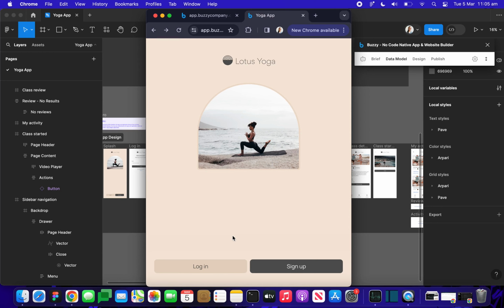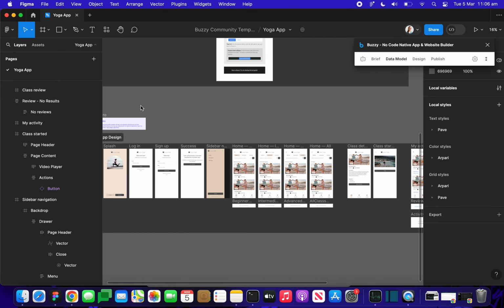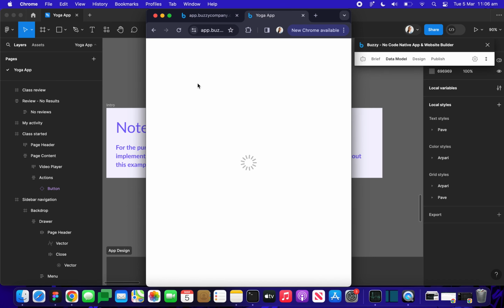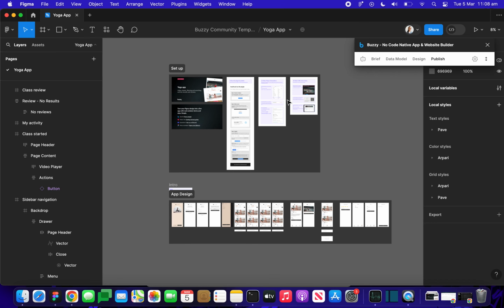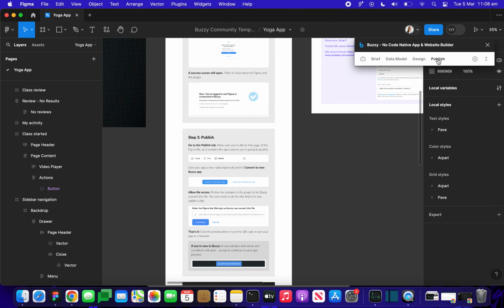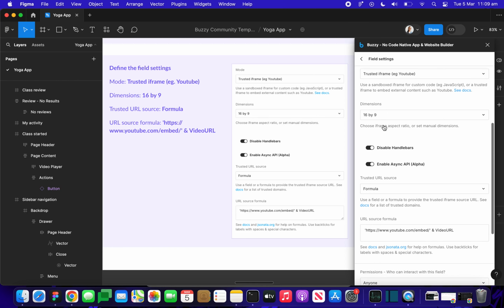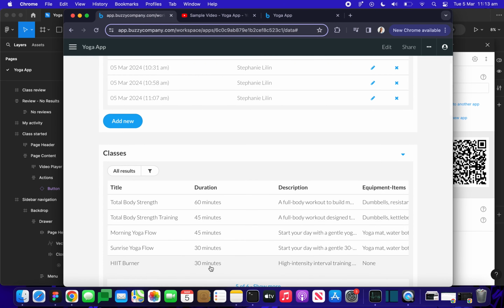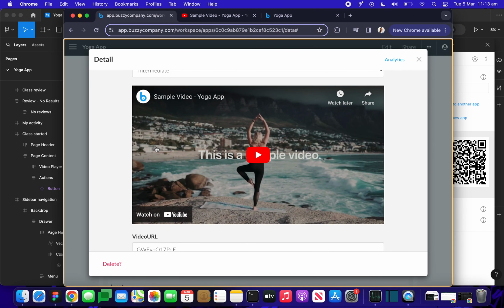Learning App Example with Video Player - Yoga App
Here's a walkthrough of our new Yoga App template, that includes features like pre-recorded video classes, personal activity tracker, class reviews and core Buzzy functionalities such as filtering and searching. A perfect example of a learning or training app built in Buzzy and customisable to suit your needs.

In this video, we focus particularly on configuring the video player which you can recreate in your own app to play videos.